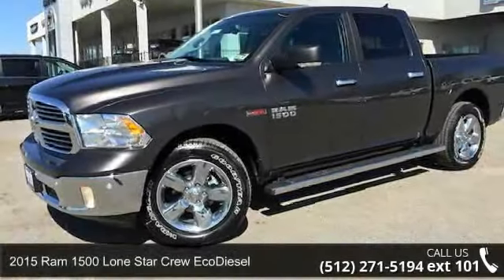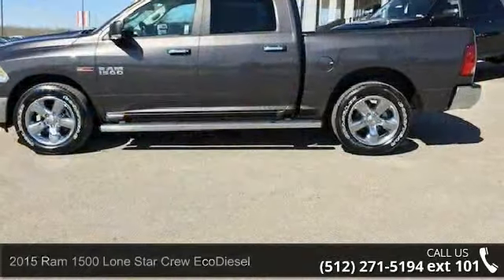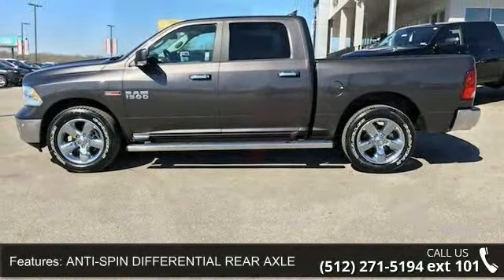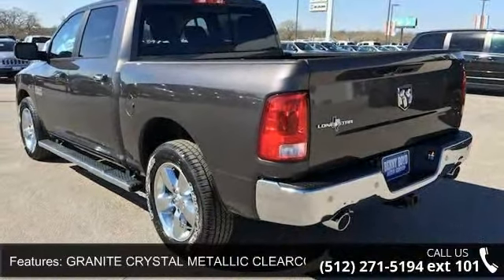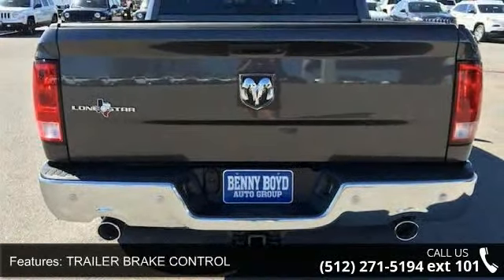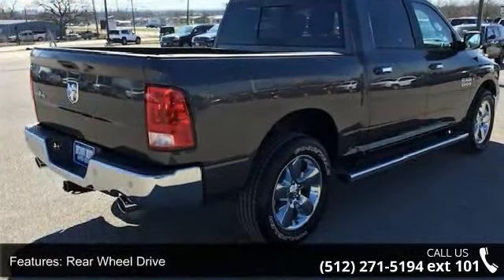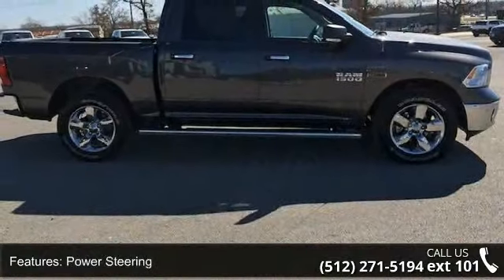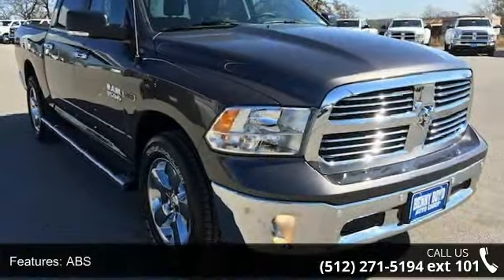2015 Ram 1500 Lone Star Crew EcoDiesel - Benny Boyd Bastr...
This sweet Truck is the commanding Truck you've been dreaming about... Zoom Zoom Zoom! New Arrival... Optional equipment includes: Engine: 3.0L V6 Turbo Diesel, Quick Order Package 28Y Lone Star (Regional), Lone Star Premium Group (Regional), Transmission: 8-Speed Automatic (8HP70), Anti-Spin Differential Rear Axle, Trailer Brake Control, Single Disc Remote CD Player, Tires: P275/60R20 OWL AS... A Better Buy from Benny Boyd, Y'all!  VIN: 1C6RR6LM3FS590231